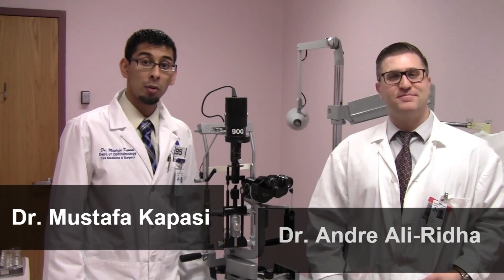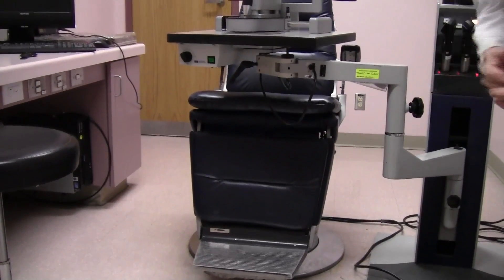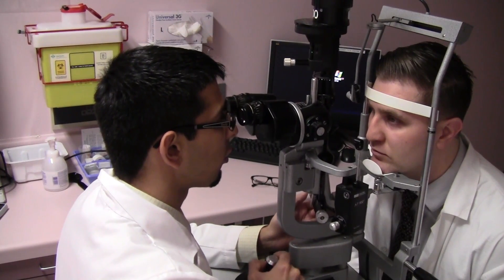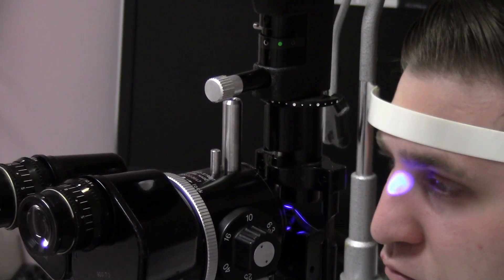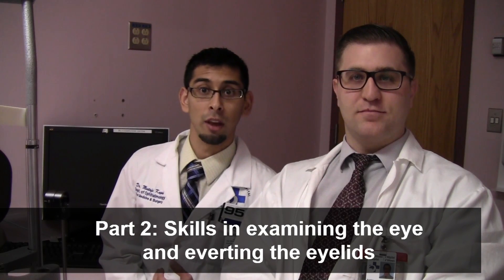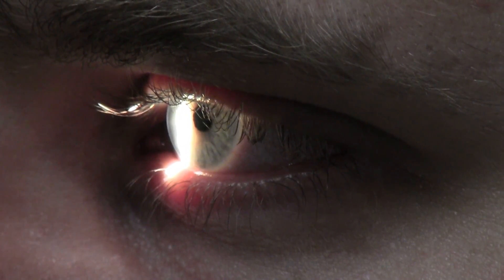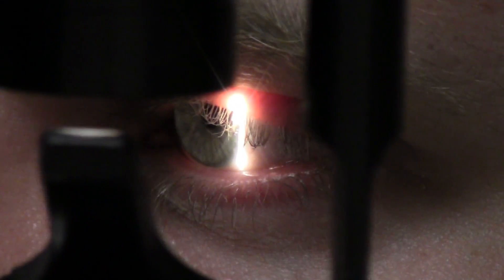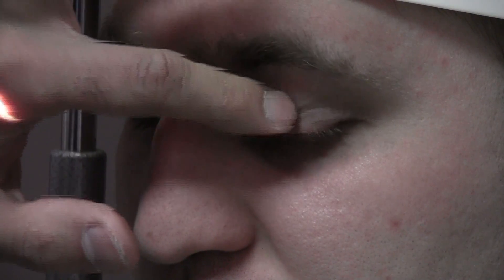Ophthalmic Skills Video - Basics in Slit Lamp Examination